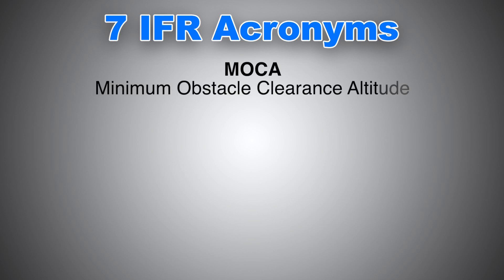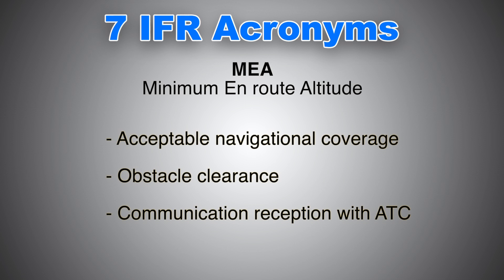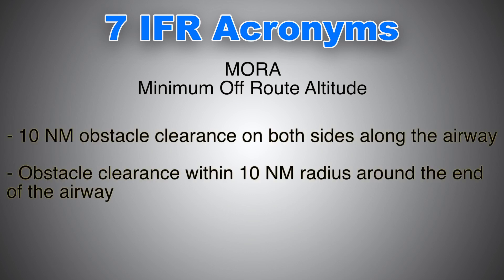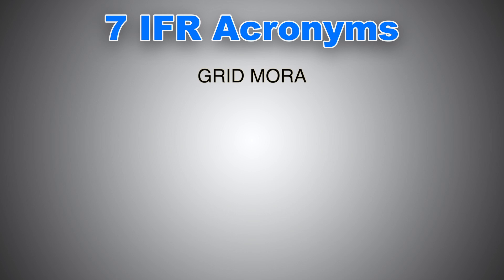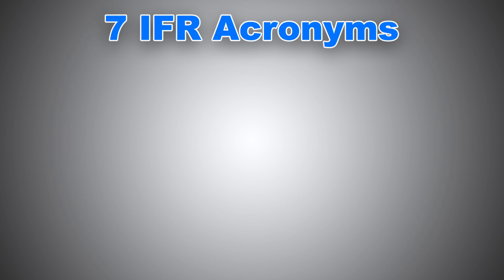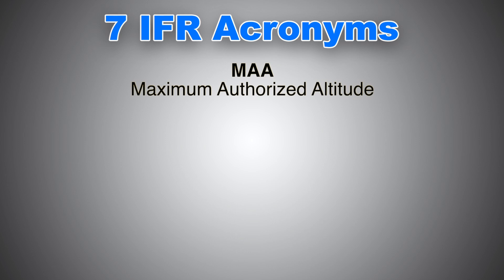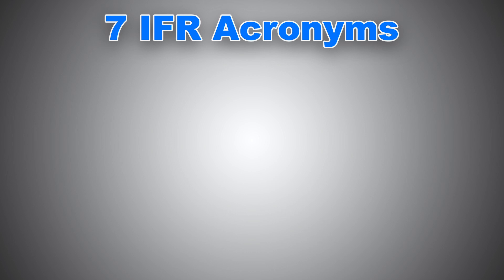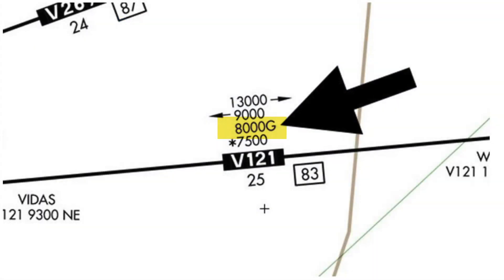🔴 Do You Know These 7 IFR Acronyms | MOCA MEA MORA RNAV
Do you know these 7 IFR Acronyms ?

IFR Acronyms